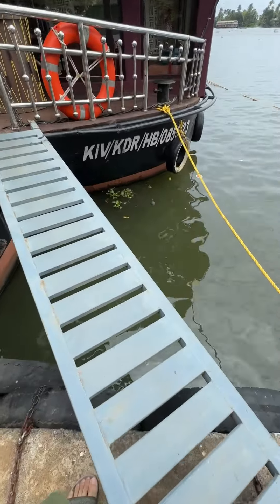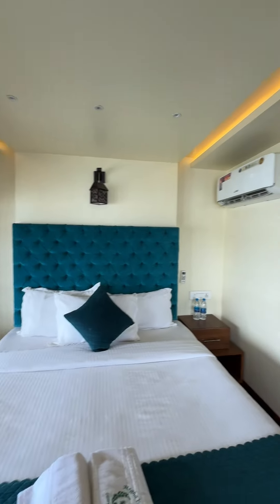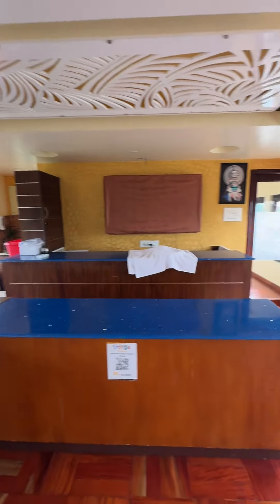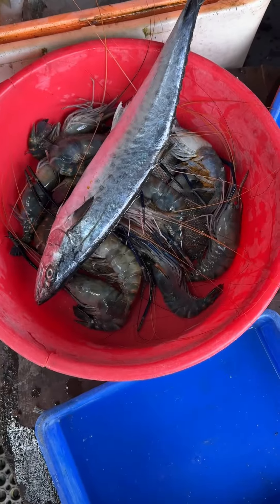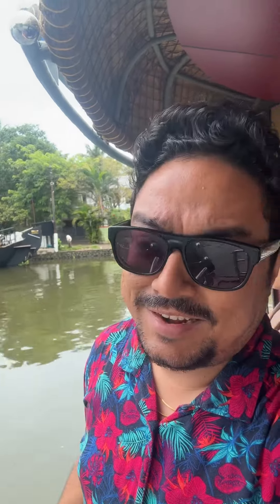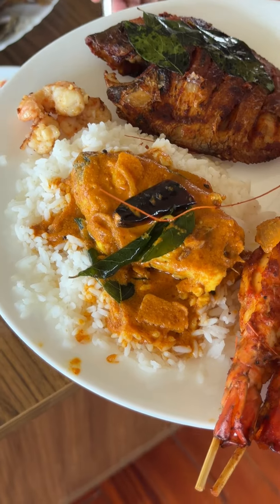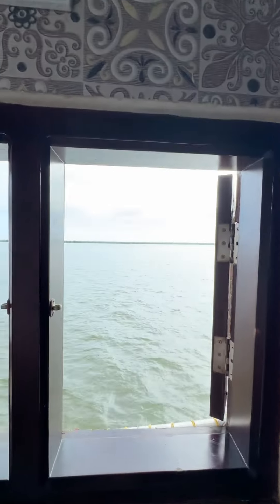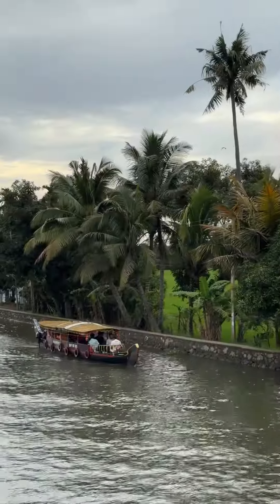Luxury Backwater Cruise in Alleppey, Kerala | Buying, Cooking & Eating the Most Fresh Seafoods 🦐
Luxury Backwater Cruise in Alleppey, Kerala
From buying fresh, live seafood to cooking to eating. The best Grilled Prawns, Local Fishes & Pakodas